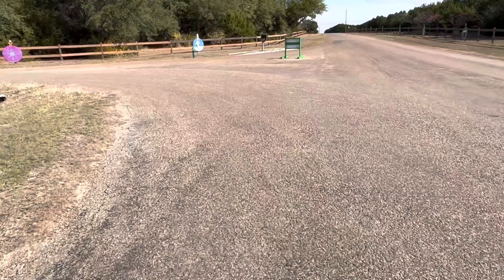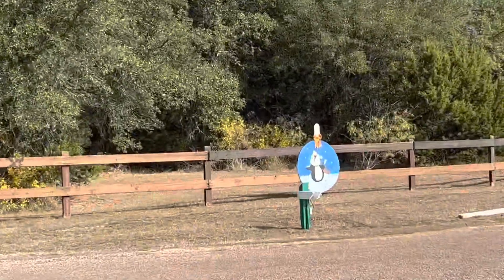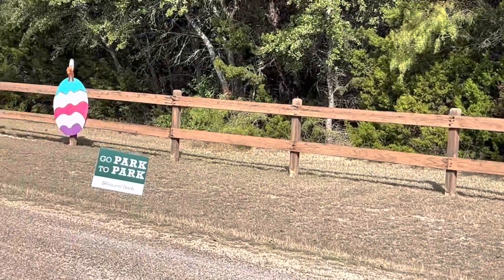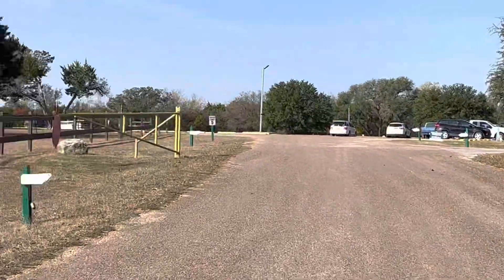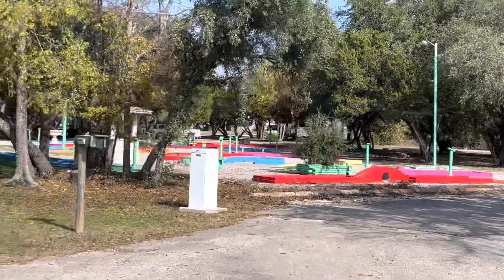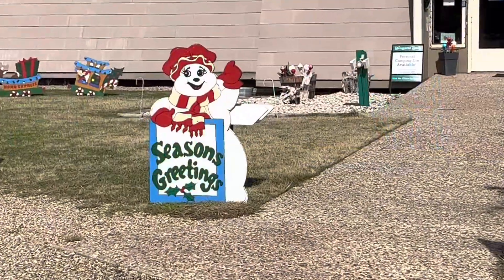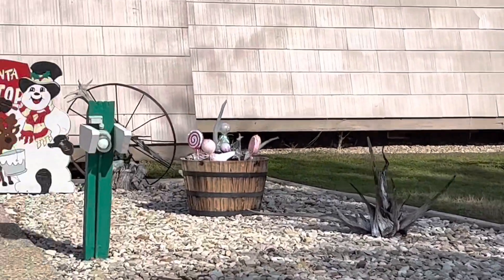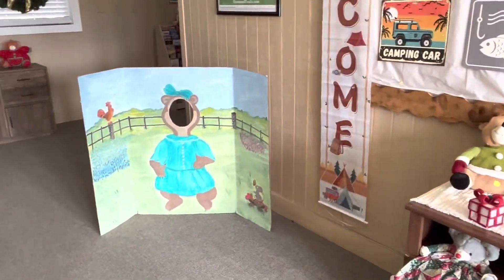The One With Christmas Decor At The Campground {Vlogmas 2022 Day 3}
Welcome to day 3 of Vlogmas! This one I share some of the Christmas decor from the campground we are staying at for the next two weeks.

Happy Vlogmas!